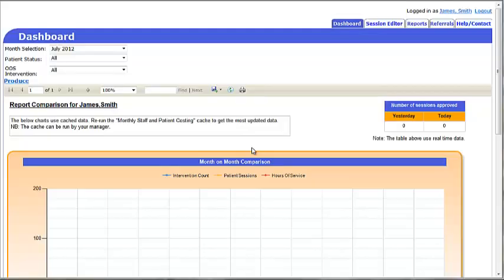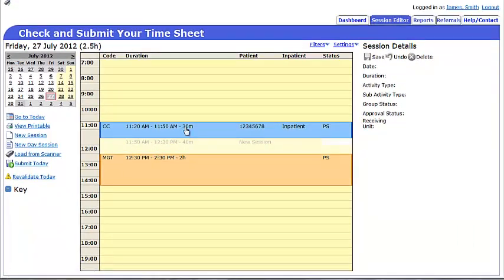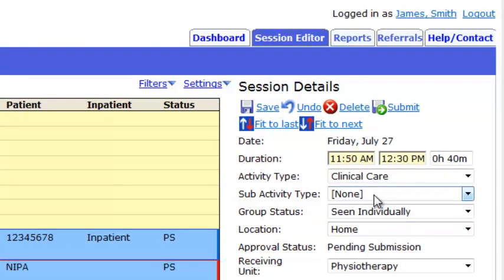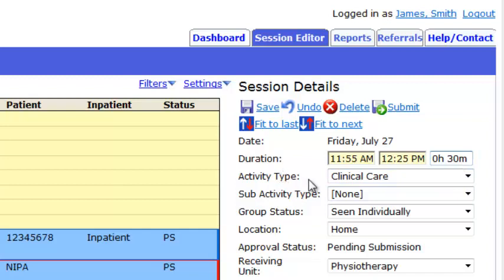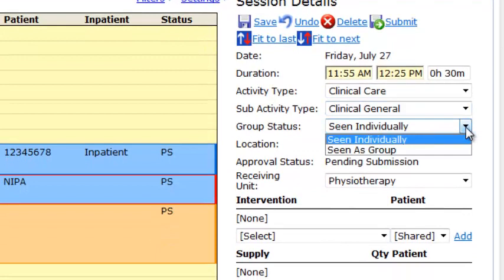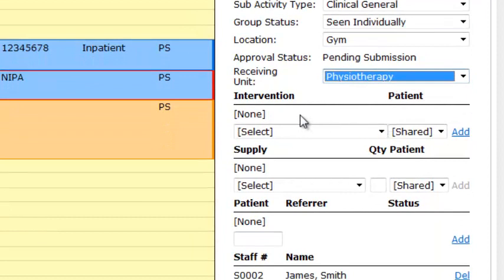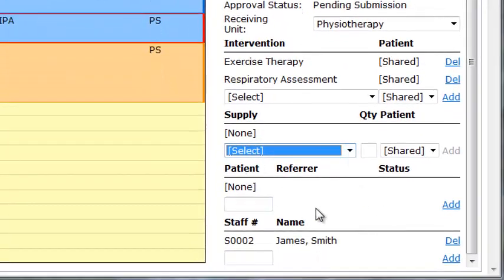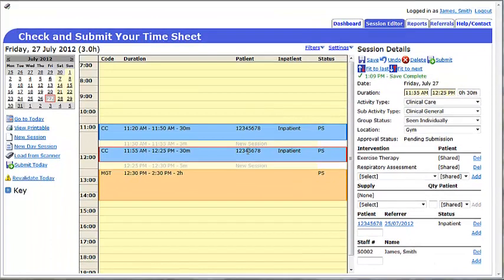Activity BarCoding (ABC) Tutorials: Editing a time sheet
Free up time for treating patients and improve the accuracy of your
professional activity reporting by using the Activity BarCoding (ABC) System.